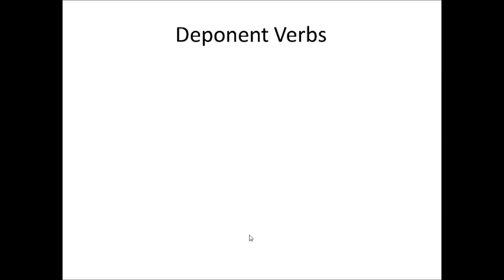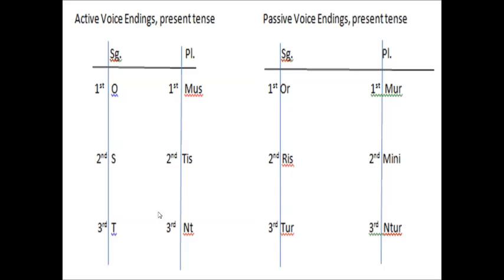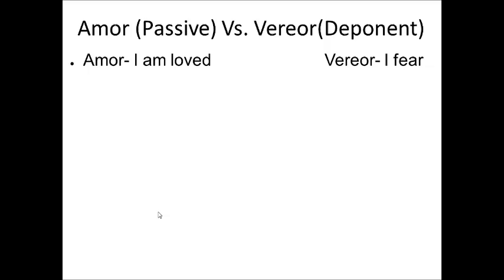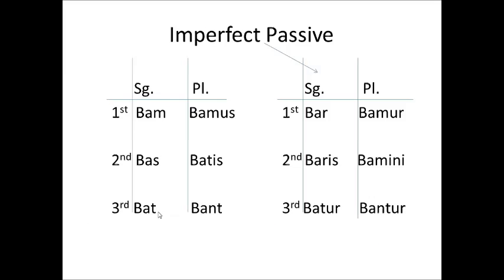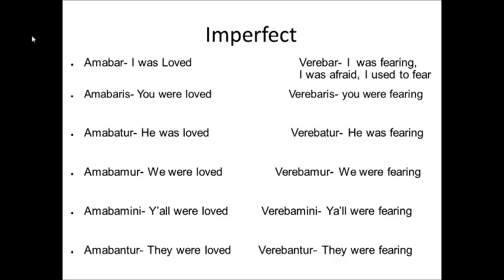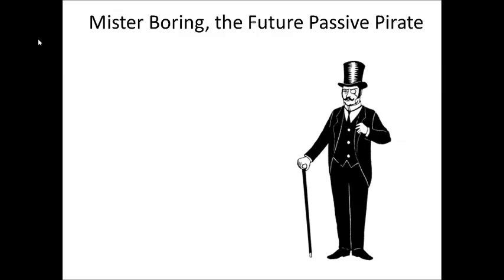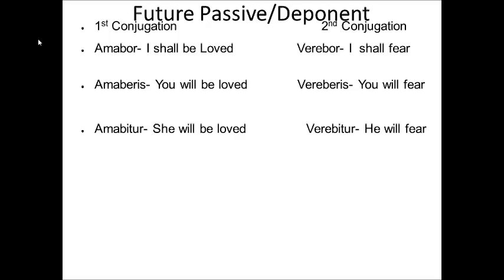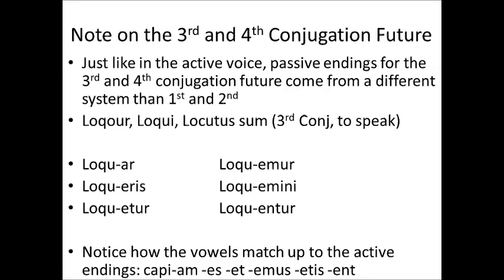E1- Deponent Verbs- Present, Imperfect, and Future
A Lesson on Deponent verbs, assuming prior familiarity with Latin and Passive verbs.

Ignoscite erroribus

Exercise Answers

Present
1. Flores amantur a puellis-
2. Pueri epistulam mittere conantur-

Imperfect
4. Galli capiebantur a Romanis-
5. Puellae pugnam fugere conabantur-

Future
6. Epistulae mittentur ducibus (It makes more sense if you think of the English as letters will be sent to the leaders)
7. Rex amabitur a plebibus
8. Gladium verentur
9. Loquetur ad milites/cum militibus
10. Caesar in urbe pulchra morietur